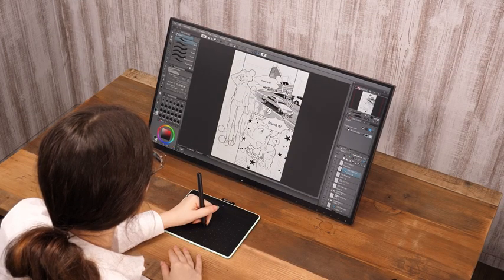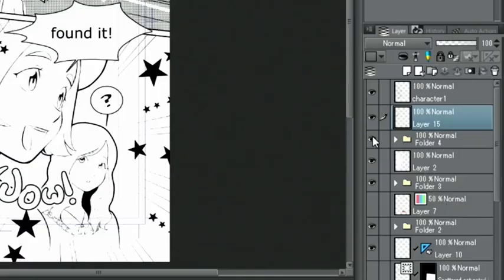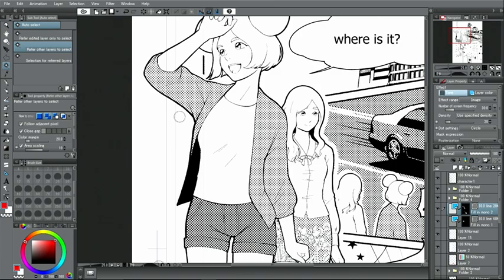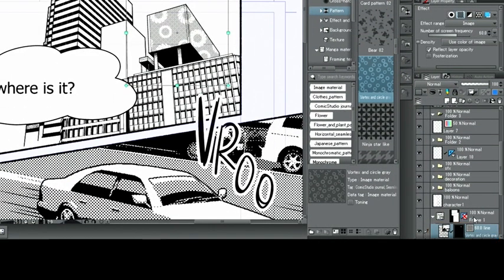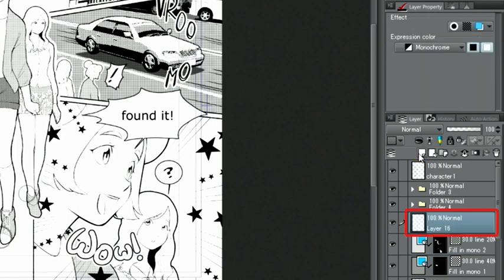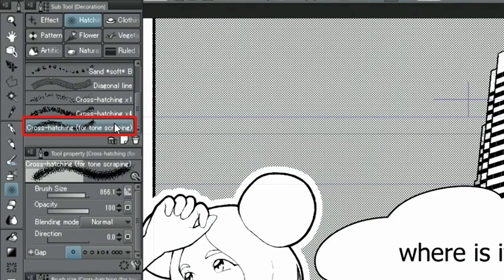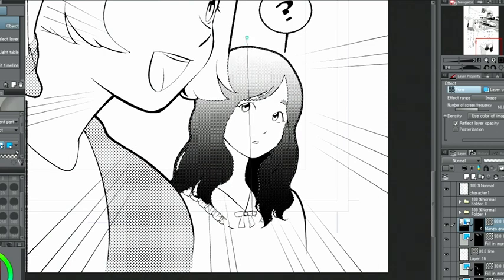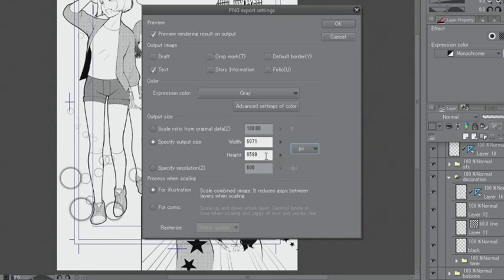ワコム | Wacom Intuos CLIP STUDIO PAINTトーンと書き出し（字幕付き）